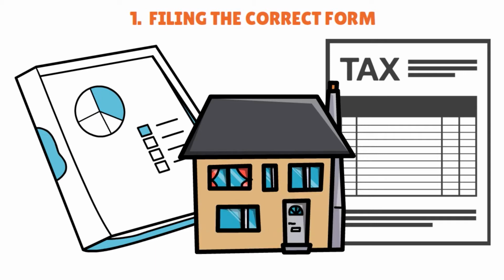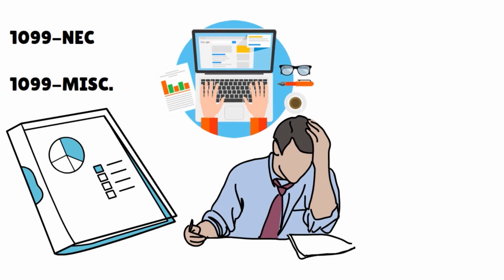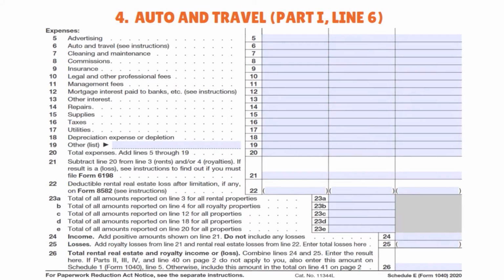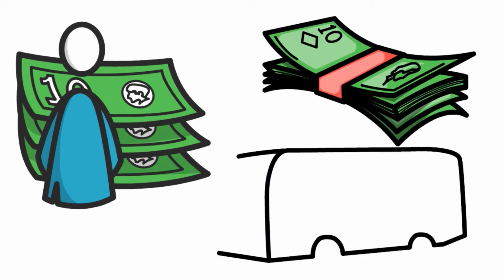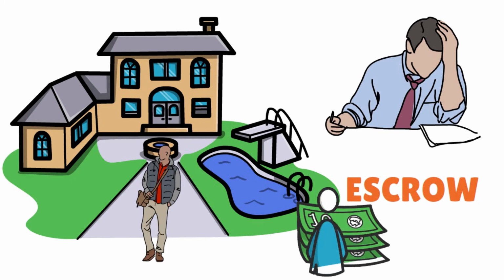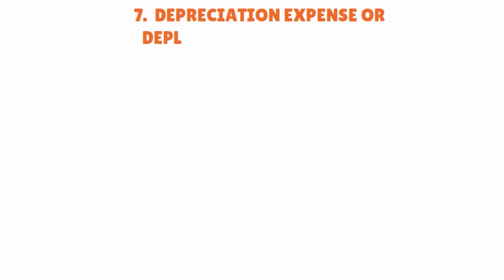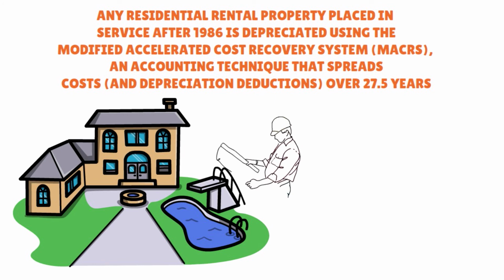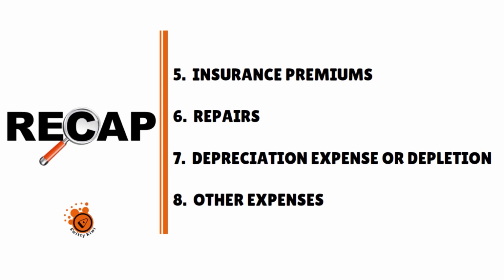Rental Property Audit Triggers in 2026: How My Schedule E Journey Can Save You From IRS Headaches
If you’ve ever tried understanding rental property tax deduction audit triggers in 2026 and what the IRS is checking on Schedule E, friend, this video is basically my entire landlord‑tax survival journey wrapped into one big, slightly chaotic, extremely helpful financial‑lifeline gift box. And gosh, look at you today… glowing like someone who could calculate depreciation in a moving Lyft and still look like a million‑dollar investor. Did you know that rental property owners who misreport expenses increase their audit risk by up to 42 percent, especially when repairs magically look like renovations? I nearly dropped my iced coffee in Phoenix when I saw that stat. Inside this video, I’m sharing the surprising lessons I learned while navigating Schedule E… but hmmm, I’ll let the details unfold on screen.
_Now imagine we’re sitting on a couch somewhere in Denver or maybe Raleigh, and I’m telling you this story like we’ve been friends since the early days of Zillow. I remember the first time I filed Schedule E. I was pacing around my apartment in Chicago thinking, “Marquis, why does every IRS instruction read like it was written by a philosopher who moonlights as a comedian?” Then I actually learned the rules… and gosh… everything changed. I realized rental property taxes aren’t just about numbers. They’re about clarity, confidence, and choosing the right deductions without summoning an audit. And friend, that’s exactly what I want for you._
This video is my way of saying: you’re not alone in this. Whether you’re a U.S. entrepreneur in Dallas, a landlord in Seattle, or a first‑time investor in Miami, you deserve tax clarity without the headache.
✨ **Watch** this video from start to finish, brilliant investor.
💬 **Comment** your biggest Schedule E question, pal.
📤 **Share** this with a friend who still thinks “repairs” and “improvements” are the same thing.
👥 **Tag** someone who needs a rental‑tax glow‑up ASAP.
Friend, this video will crack you up, lift you up, and level you up. Let’s file smarter together.